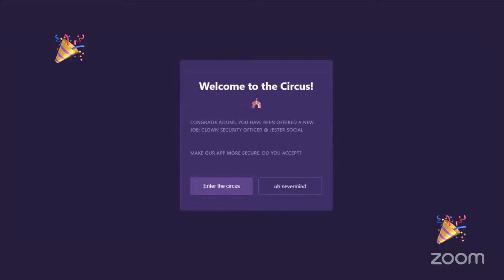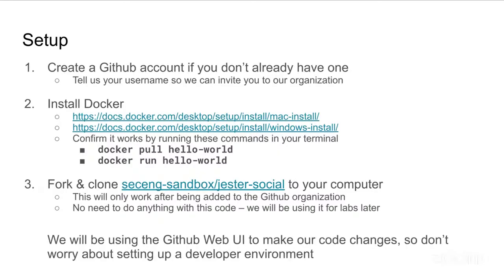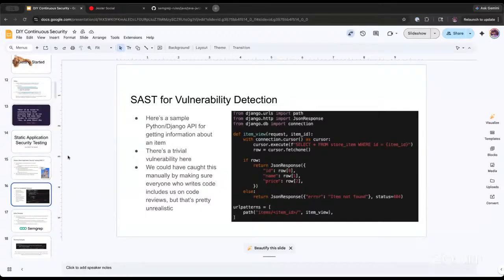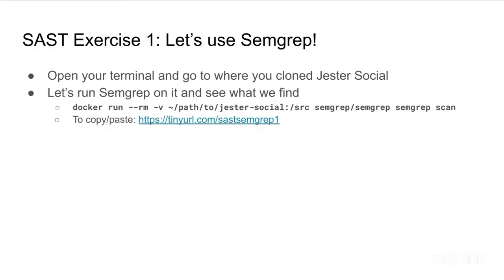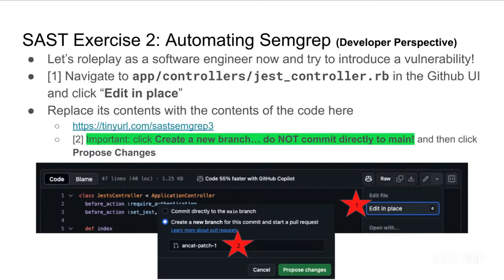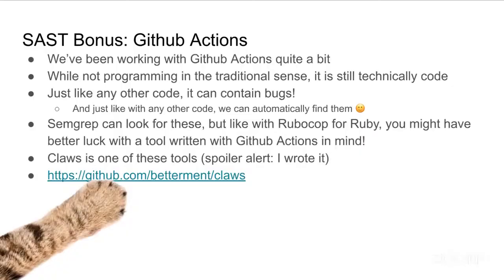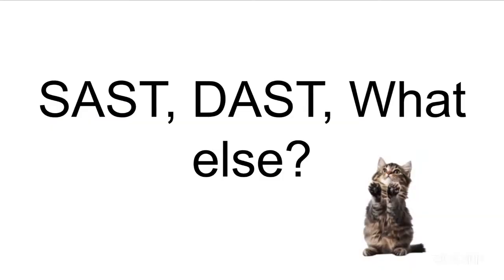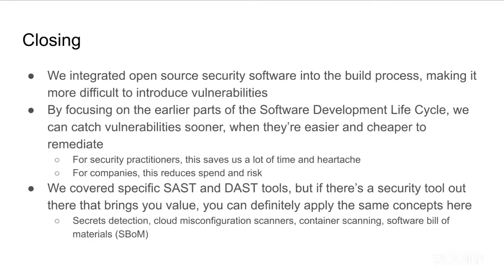NorthSec 2026 - Workshop Salle de la Commune - Day 1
Workshops are starting in the Villages Room!